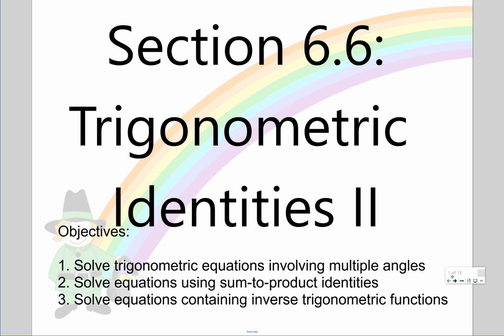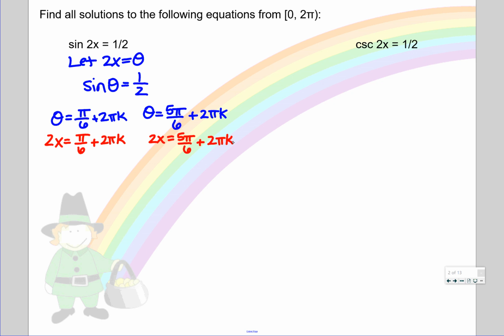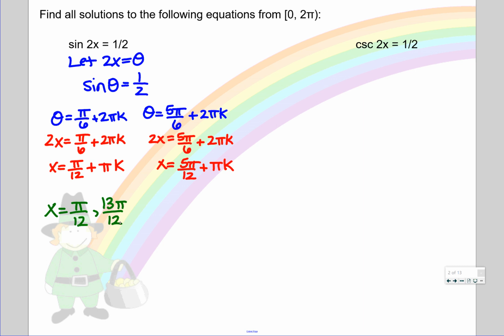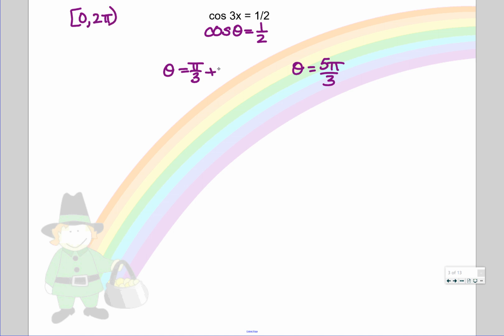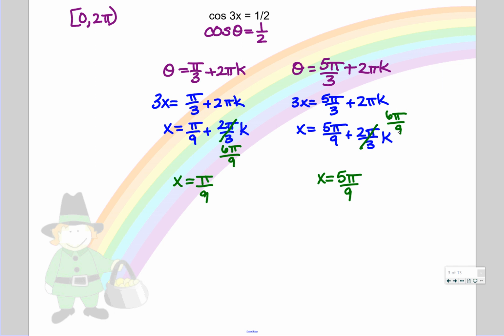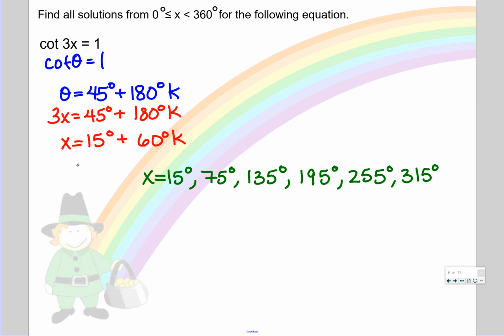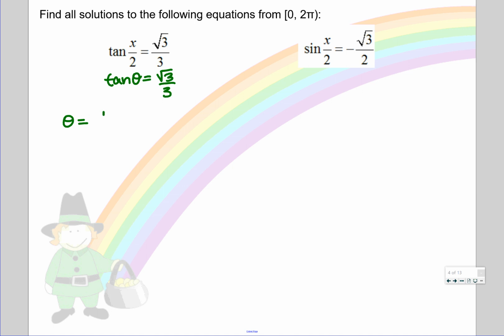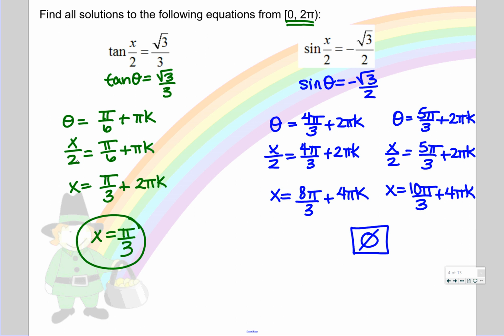Section 6 6 Day 1